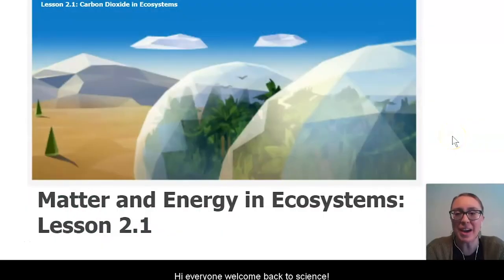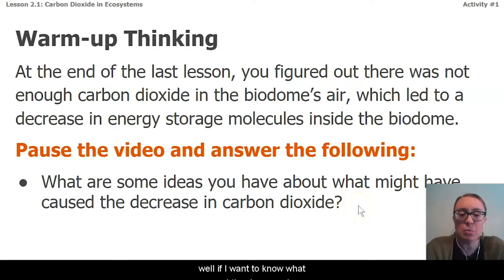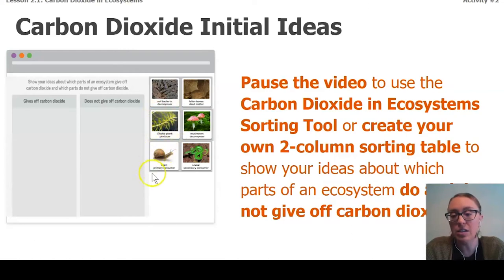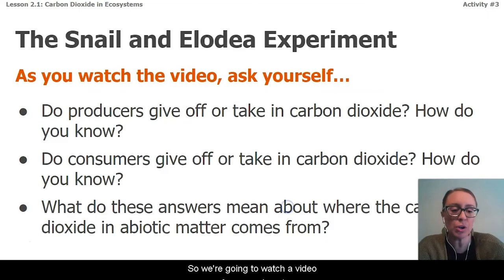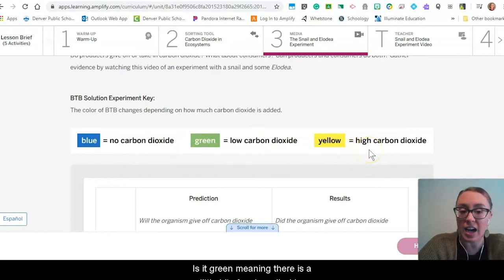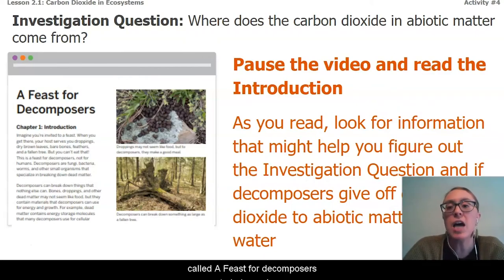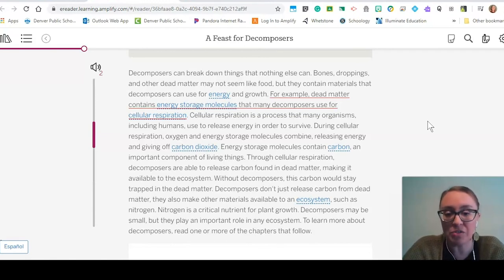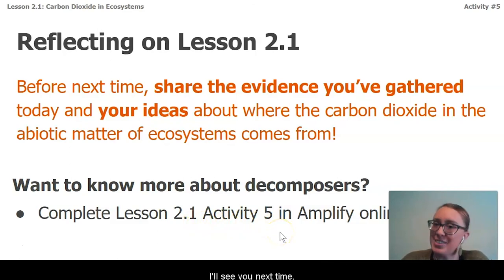Science, 7th Grade, 5/26, Matter and Energy in Ecosystems